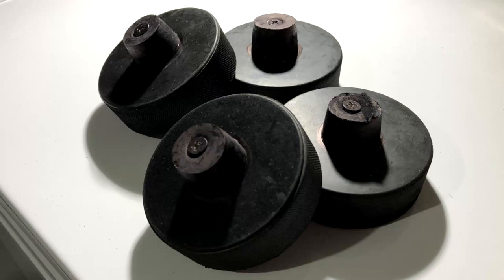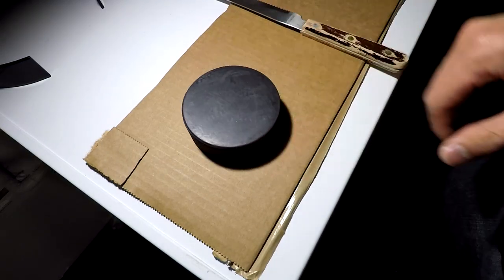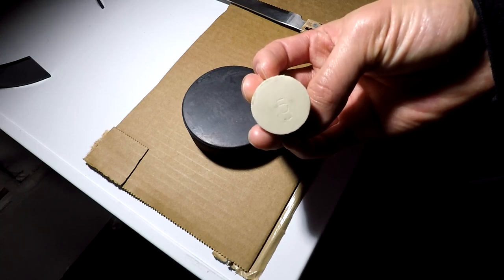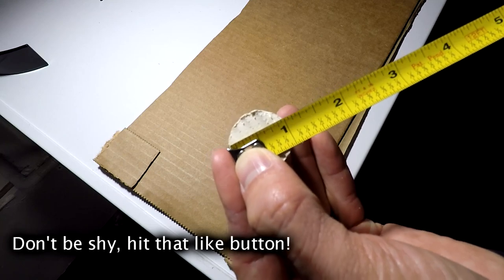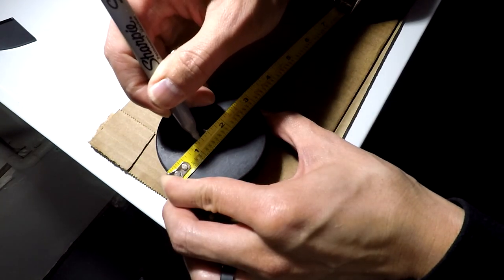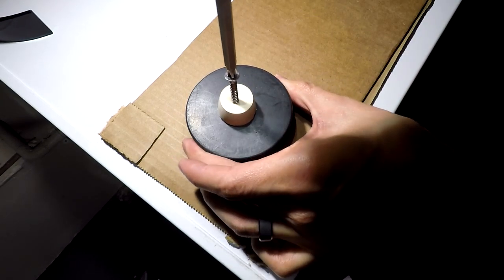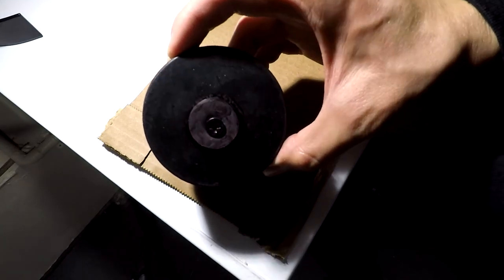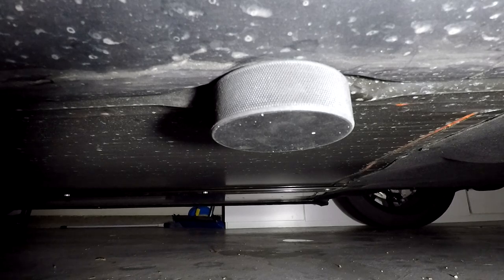Tesla Model 3 DIY Jack Pads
In this video, I make some DIY jack pads for my Model 3.  The most popular off the shelf ones are made by Reverse Logic, but I wasn’t about the spend $100 for 4 jack pads I realistically wouldn’t be using very often (since the car has very little maintenance).  My DIY jack pads cost about $15 for all 4!  I’ve been a car guy forever, but didn’t realize that hockey pucks have been used for a long time to lift cars because of the vulcanized rubber.  Vulcanized rubber makes the rubber hard and strong, yet flexible.  I’ve always been old school I suppose and used good ol jack stands.

Premade set of jack pads

Hockey pucks – set of 4

Rubber stoppers - #5 size

Flat head screws - #10 1 ¼”

Dewalt DCF887D2 Impact Driver

Dewalt screw/drill bit set

Now through May 28, 2019, receive 5,000 free supercharger miles with your purchase!

The EV Wash cleaning kit!

Hello!  My name is Darrell.  I'm just a regular guy who likes editing and uploading videos to Youtube!  I really like teaching people how to do any and everything I have experience doing.  I talk quite a bit about the rideshare game (Uber and Lyft), so if you’re interested in tips and strategy in that community, I’m here for you!   I also talk about my Tesla Model 3, so if you’re interested in talking EV vehicles, I'd love to chat!  In addition, I do product reviews and travel documentaries when the opportunity arises.  So if you're interested in any of these things, welcome!